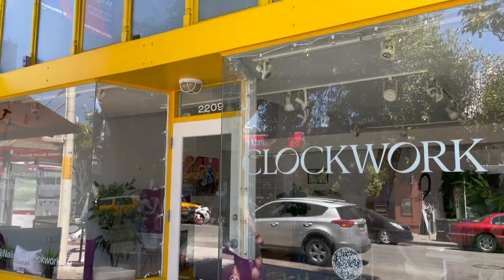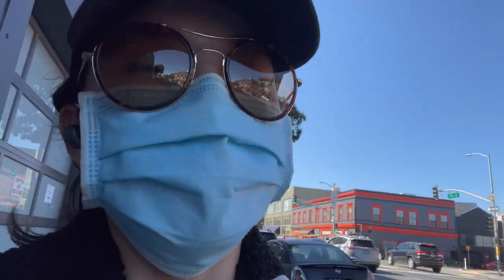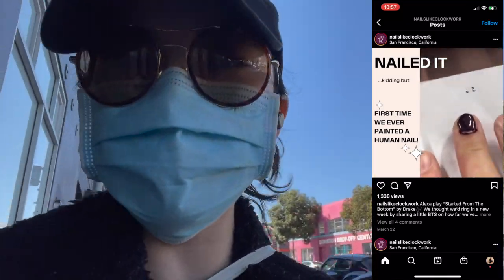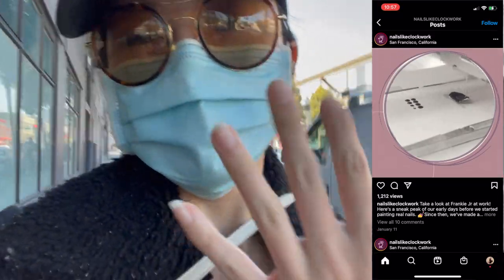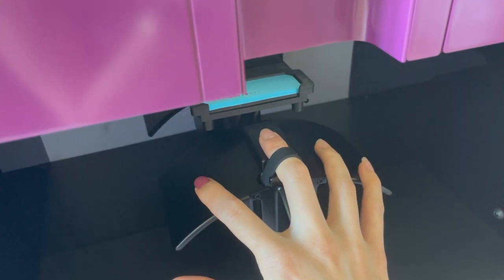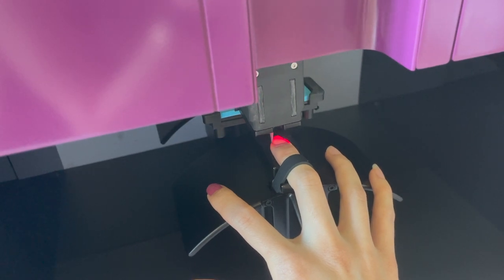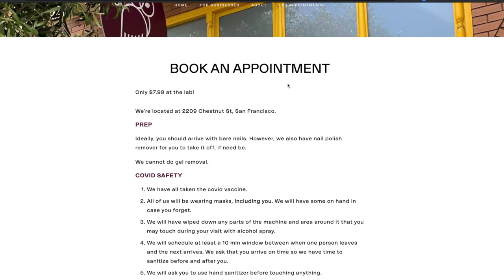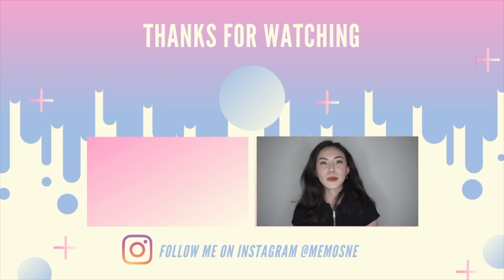A Robot Painted My Nails - Clockwork SF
FTC- These views are strictly my own and I am not associated with or being paid by any of the companies mentioned in this video.